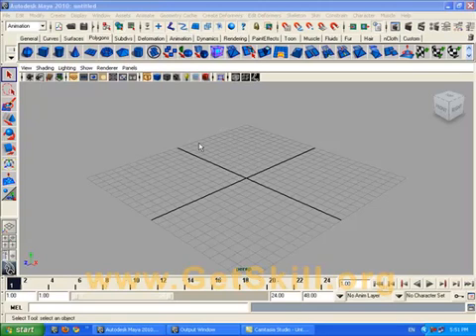maya 2010-Character Setup Part 1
Autodesk Maya is computer animation software which offers you the best 3D animation program with a lot of creation to make in 3D computer animation such as game designs.